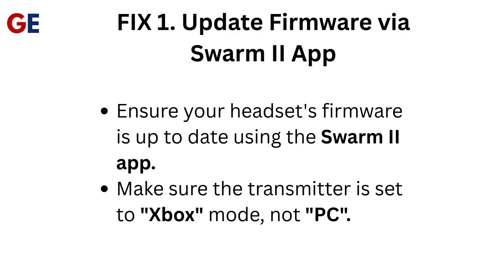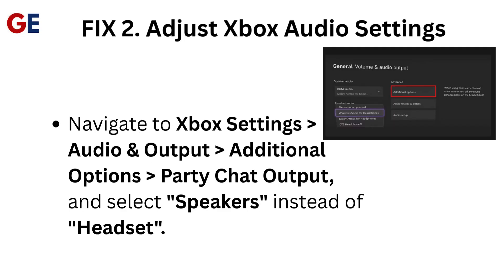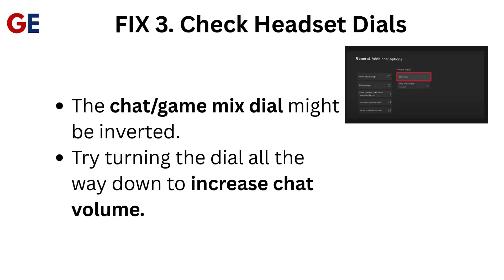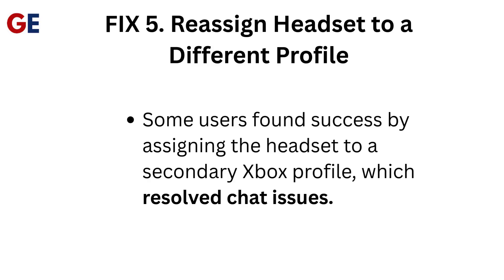Fix Turtle Beach Stealth 500 Party Chat Not Working | Xbox, PS5 & PC Mic Troubleshooting Guide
Discover effective troubleshooting tips to fix your Turtle Beach Stealth 500 headset. Get back to gaming quickly with our expert solutions!